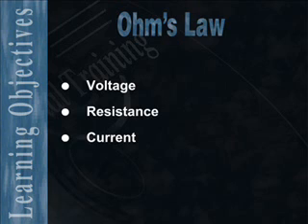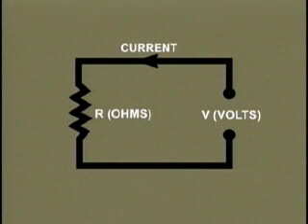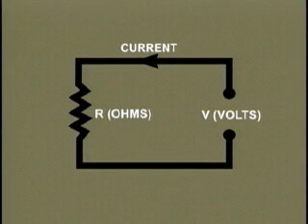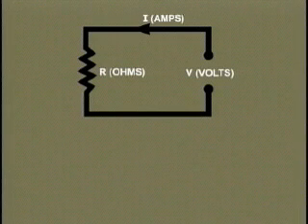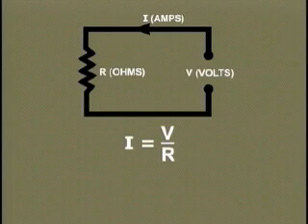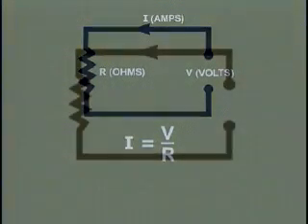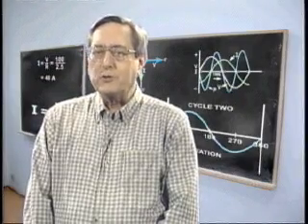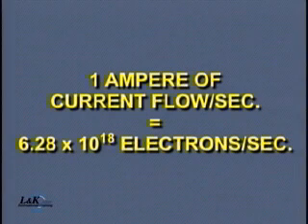A2 - Ohms Law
Lesson 2 from the Basic Electricity training course by L & K International Training with Bill Anderson.

I came across these videos but could not find them anywhere on the Internet or YouTube. The videos are old, but are too good to let disappear.